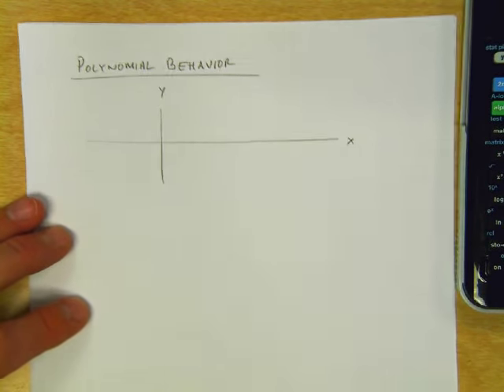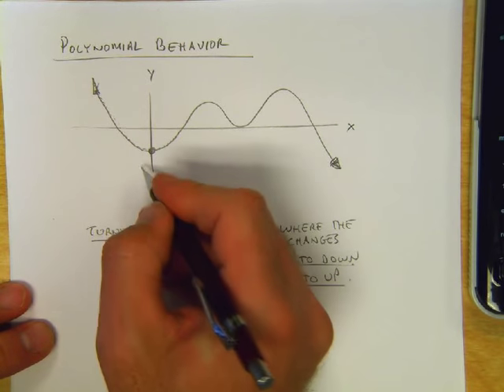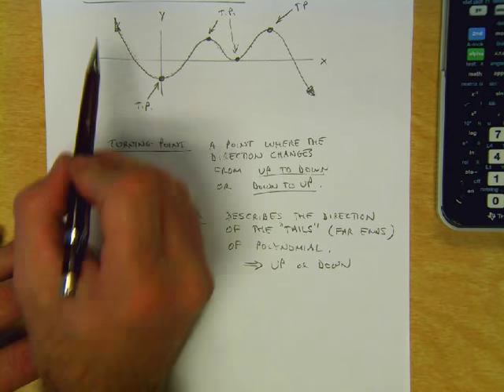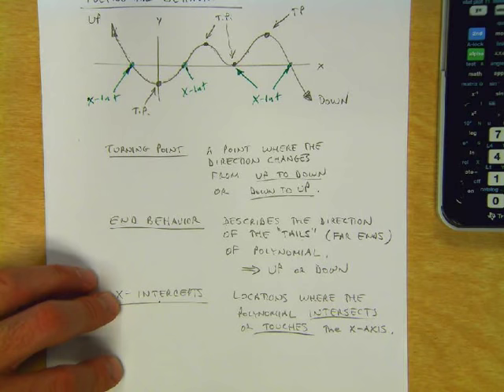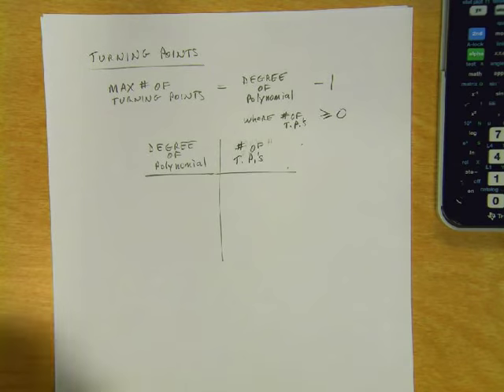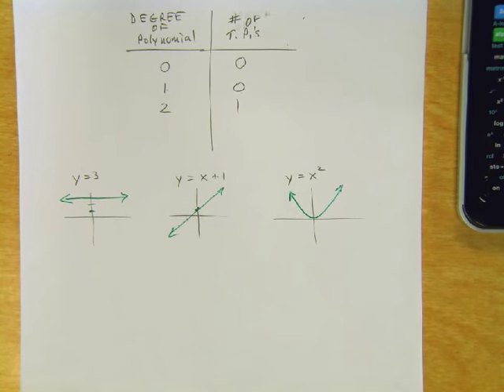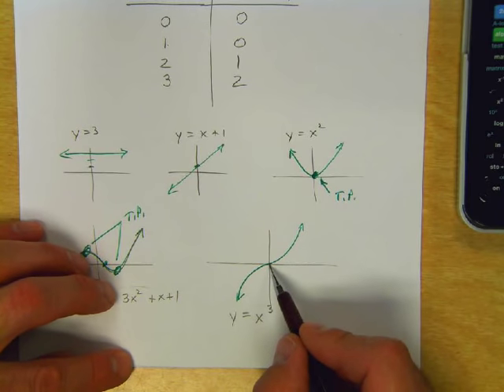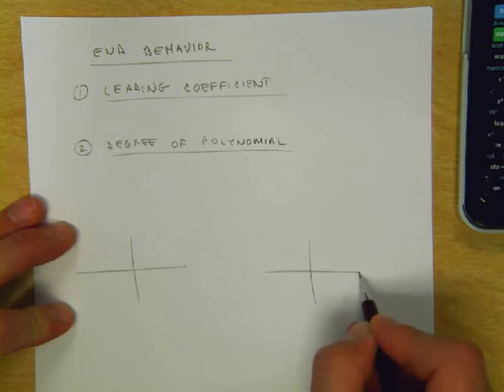Algebra II 1 9 18 part 2